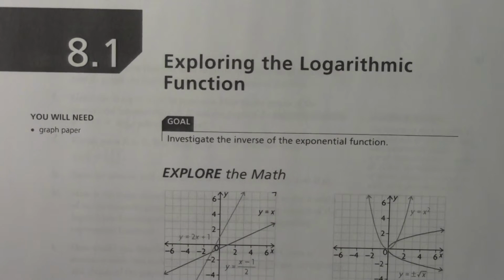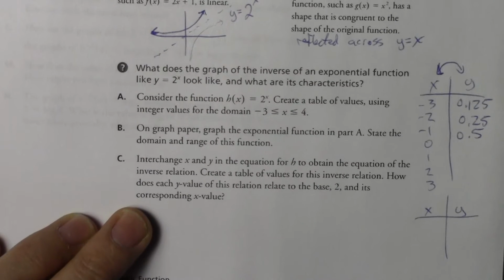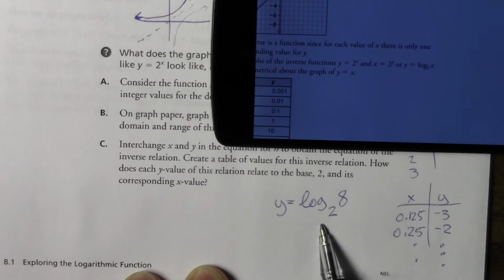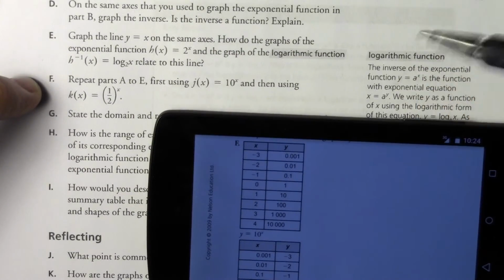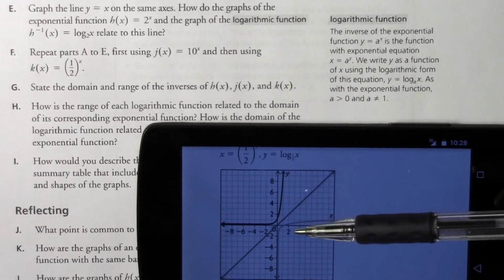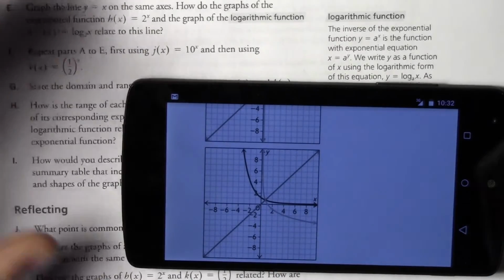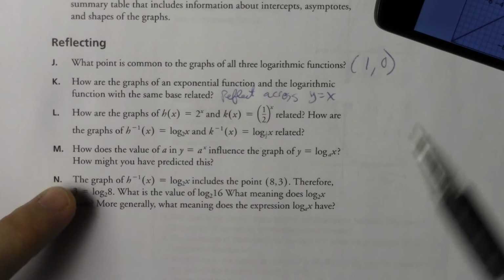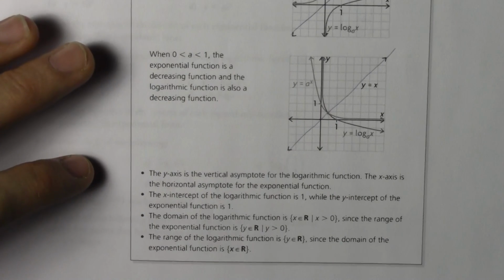8.1 Exploring the Logarithmic Function